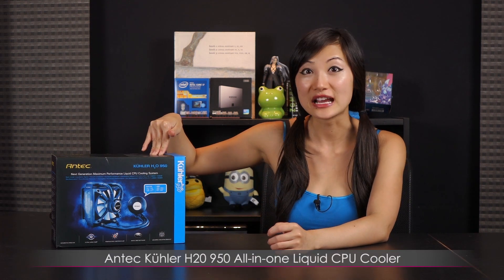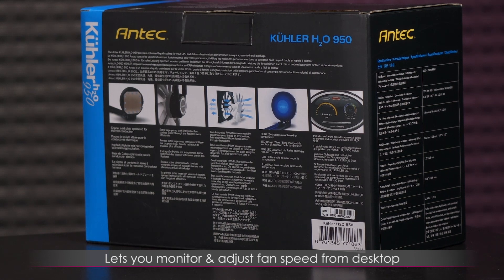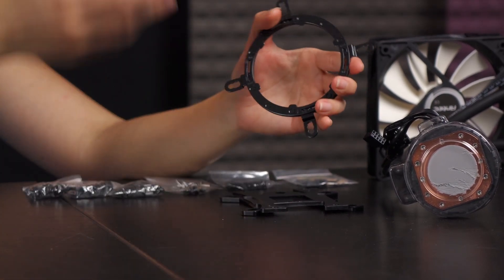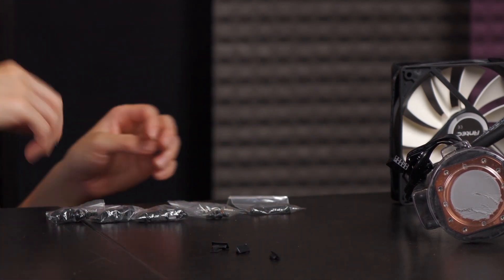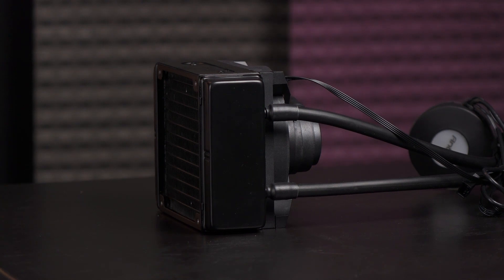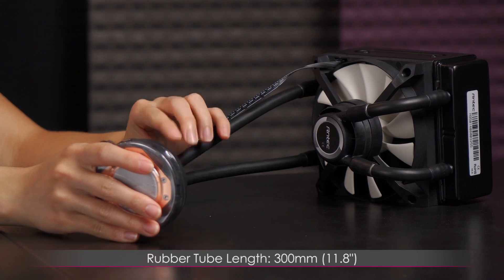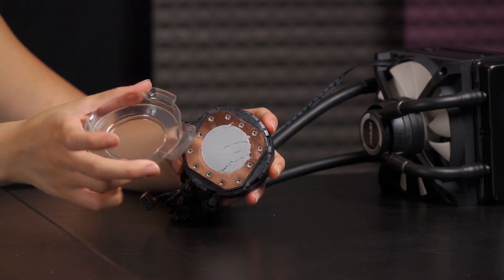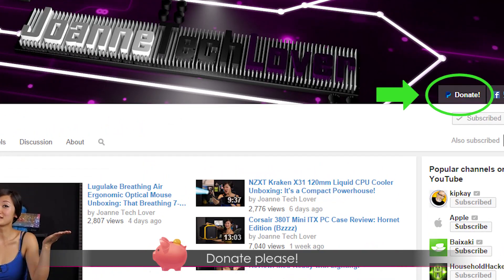Antec Kuhler H2O 950 120mm AIO Liquid CPU Cooler Unboxing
This video features the Antec Kuhler H2O 950 120mm AIO Liquid CPU Cooler!
The pump is uniquely situated on top of the cooler fan, instead of on the waterblock.
This is to extend the pump's life and avoid direct heat from the CPU.
Be sure to check out the Grid software that pairs with this cooler!

Much Love!

JoanneTechLover